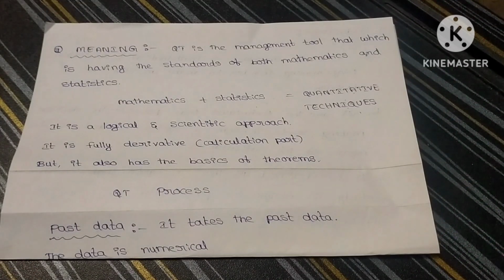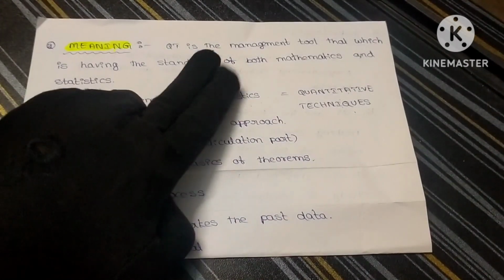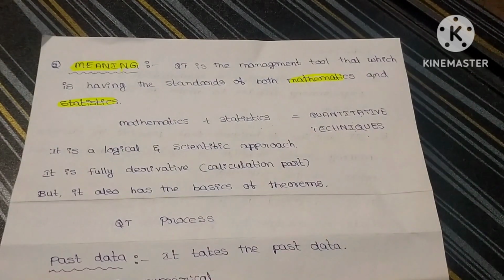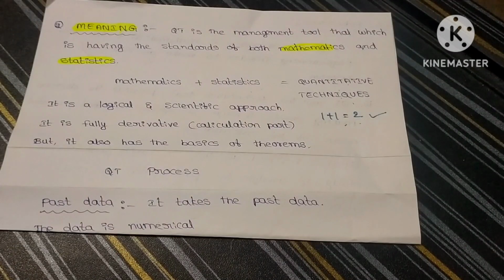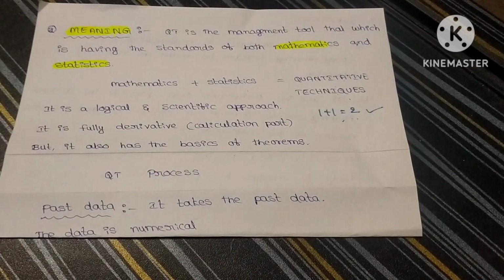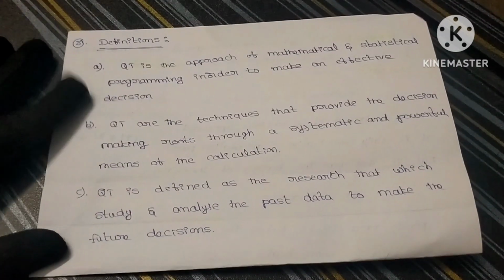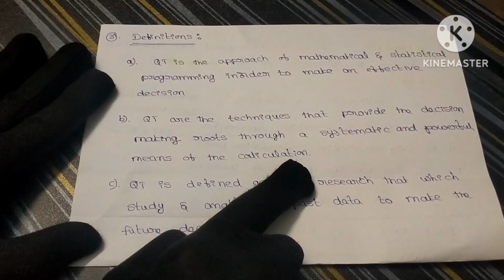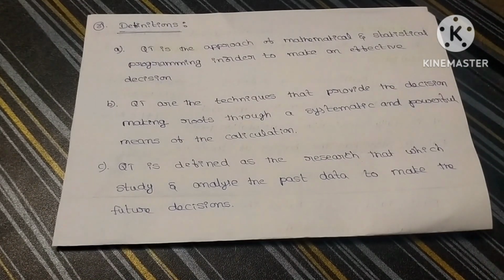QT 1st Unit 2nd Concept Meaning&Definition